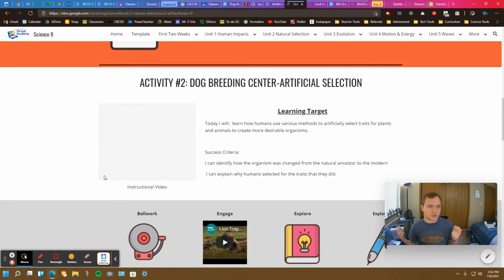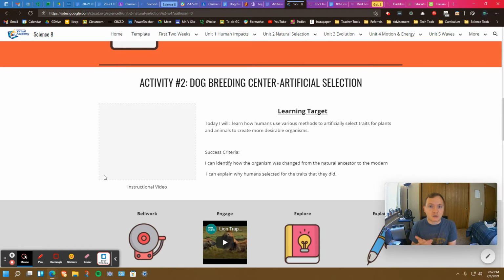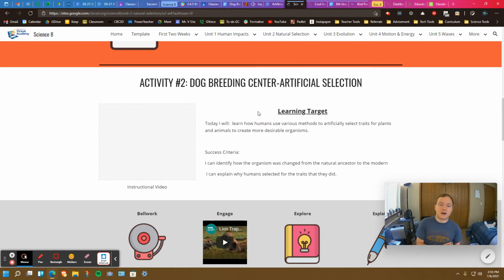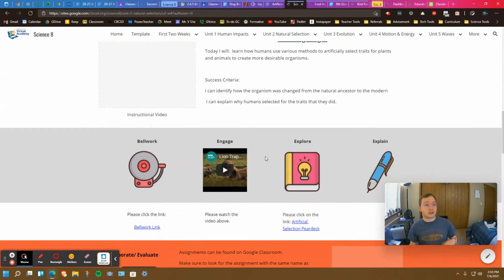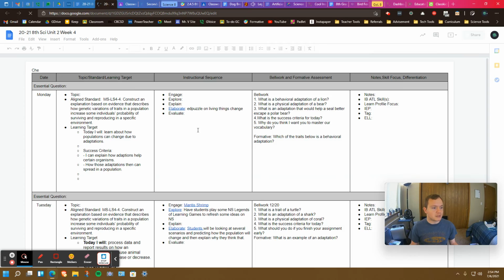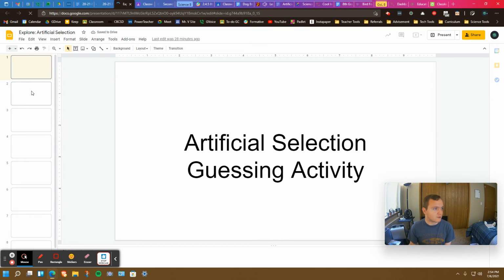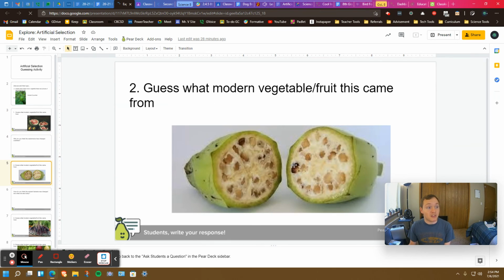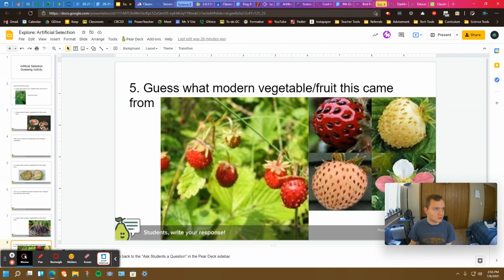2.4.2 Instructional Video Sci 8